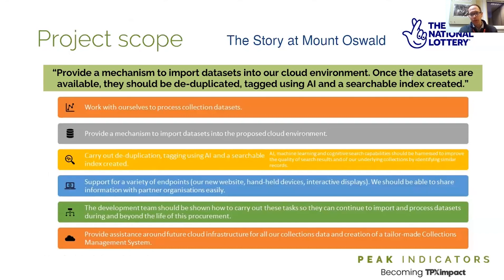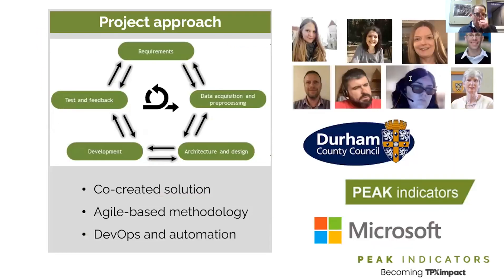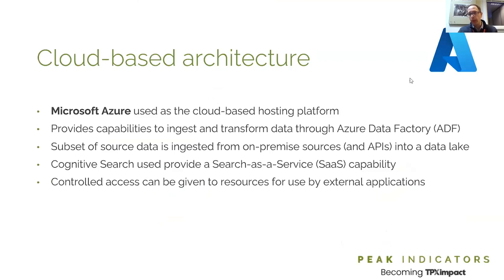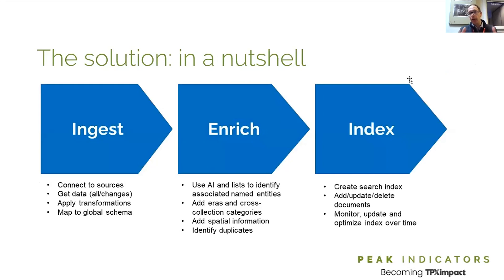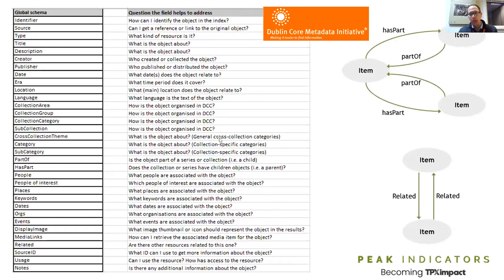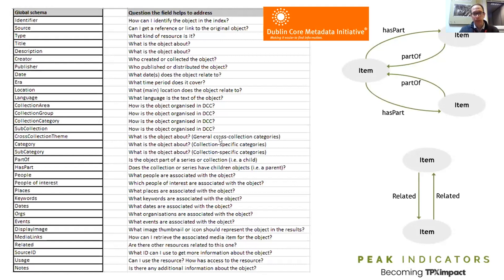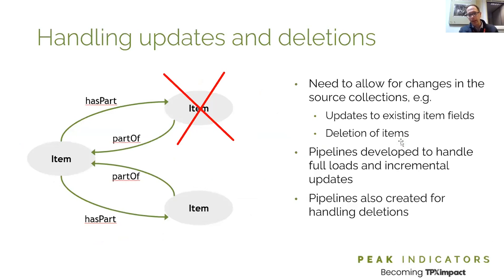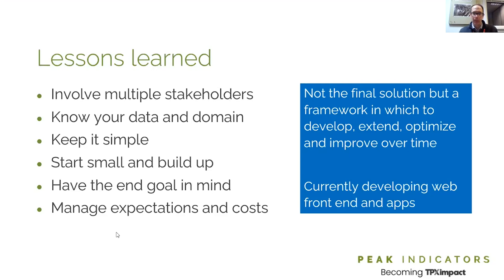Paul Clough | Das Kunstmuseum im digitalen Zeitalter – 2023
Paul Clough (TPXimpact, United Kingdom; University of Sheffield) - Ingest, Enrich and Index. Building a Cross-Collection Search Service for Durham’s New Cultural Heritage Site

While world-renowned cultural heritage sites have been working to integrate and digitize collections for years, wider access to new tools and technologies are now making this a reality for organisations of any shape and size.

The Story at Mount Oswald is one such project – where, as part of a new multi-million-pound History Centre, Durham County Council is using digital technologies from Microsoft, including artificial intelligence (AI), to gather, enrich and combine multiple collections into a unified structure that can be accessed 24/7 through a search service.

This presentation provides an overview of the journey undertaken to develop cross-collection search within Durham’s collections and may provide a blueprint for successful digital transformation to others. It will focus on the technology used, the challenges faced, and the benefits digital technologies can bring to heritage, historians, and communities.

This discussion goes beyond technology, to show the social benefit of heritage in Durham going forward. The centre is a major part of Durham’s push for “City of Culture” recognition. Through the digitisation of its collection, there are new ways for the public to engage with, and add to, local history and a shared cultural identity. A cross-collection index is a realistic opportunity for any sized-organisation to digitise. By learning from this project, local authorities can make cultural heritage a pillar of their digital transformation plans in an achievable way, closing the digitisation gap and benefiting the public, the local cultural economy and institutions themselves for long into the future.

Paul Clough is Head of Data Science & AI at Peak Indicators and Professor of Search and Analytics within the Information School at the University of Sheffield. During his time in the Information School, as well as contributing to research and teaching activities, Paul has been head of the Information Retrieval Group, Director of Research, and coordinator of the MSc Data Science programme. With Peak, he has led innovative data and analytics projects helping local authorities and both public and private organisations create more value-add from their data. He’s a strong advocate for AI ethics, serving on the Ethics Advisory Group at MI Garage (supported by Digital Catapult), and writing on the responsible and ethical use of algorithms and data.